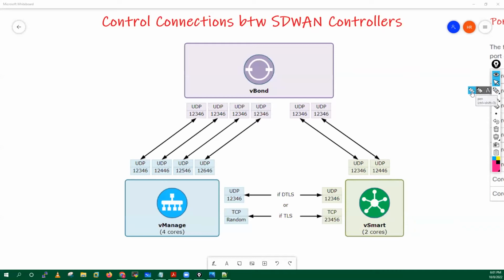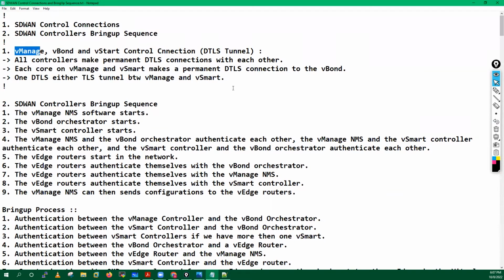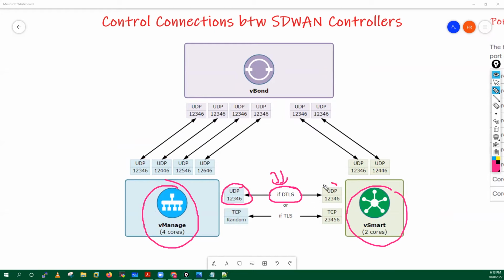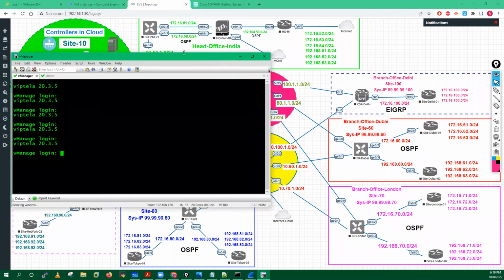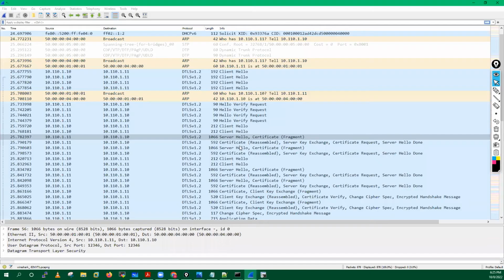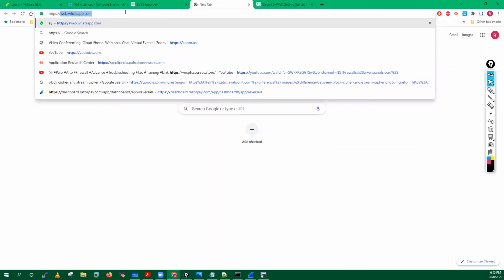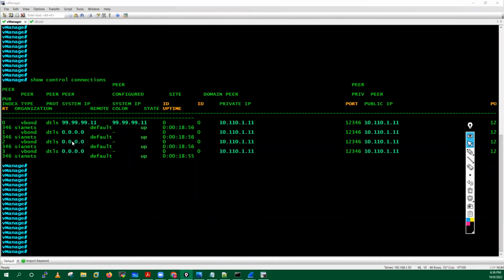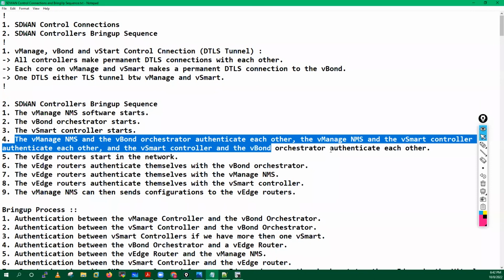SDWAN Part - 1: Cisco Viptela SDWAN Control Connections Overview and Controllers Bring UP Sequence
In this video, you will learn Cisco Viptela SDWAN Control Connections Overview and Controllers Bring UP Sequence by our trainer Mr. Hemu

In this video, I am talking about cisco viptella sdwan control connections overview and controllers bring up sequence. After watching this video your all doubts related to this topic are cleared. This is a complete full tutorial of cisco sdwan so after watching this video you have no need to watch any other video.

✨Tags✨

sdwan
viptela
cisco
sianets
skilled inspirational academy
cisco viptella
cisco sd wan
cisco sdwan
cisco viptela sdwan tutorial
cisco viptela sdwan training
cisco viptela sdwan control connections
cisco viptela sd wan controller bring up sequel
viptela sdwan controllers bring up sequence
cisco sd wan controller
how to configure cisco sdwan controllers
cisco sdwan manage
cisco sdwan videos
viptela sdwan detailed guide
How to setup Cisco SWAN lab
How to configure Cisco SDWAN in lab environment
How to setup Viptela SWAN lab
How to configure Viptela SDWAN in lab environment
How to configure Viptela SDWAN Controllers
how to configure cisco sdwan in lab
SDWAN training videos
Cisco sdwan videos

✨Hashtags✨